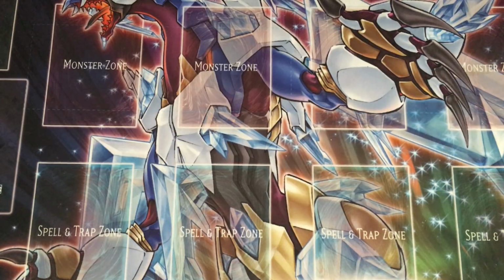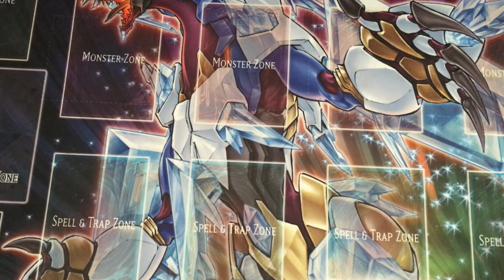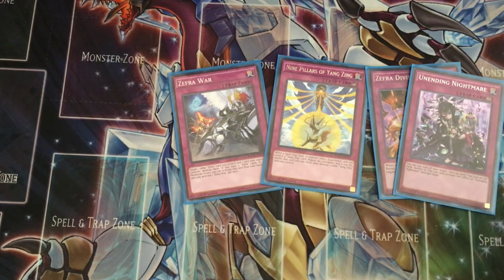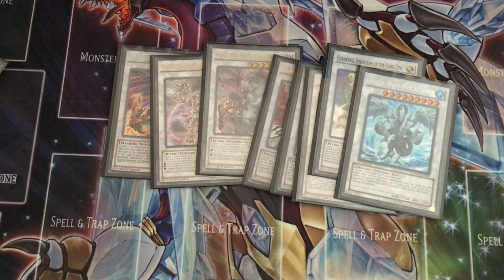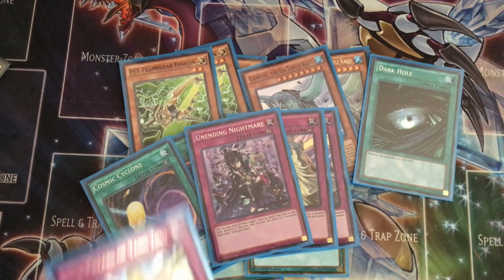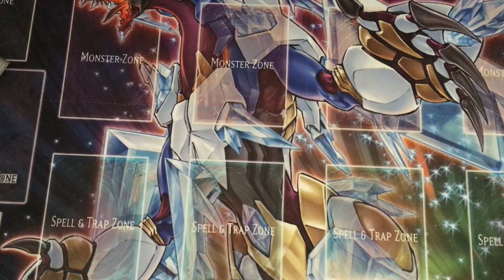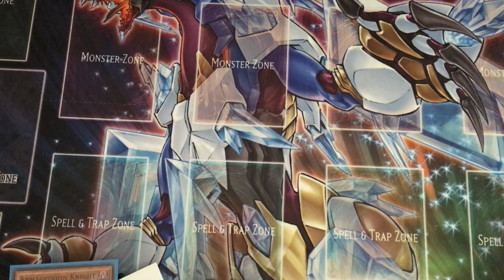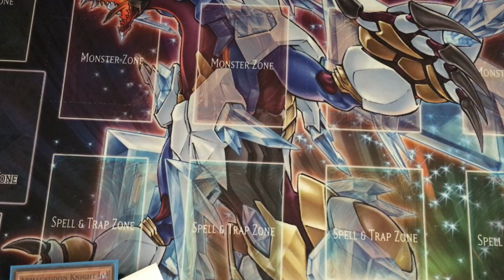Zefra In Depth Deck Profile! 14th Place San Jose Regional by Brian Khieu